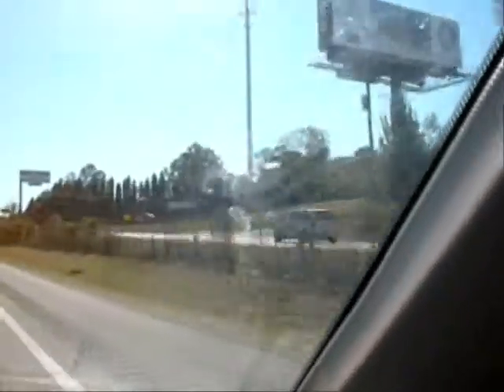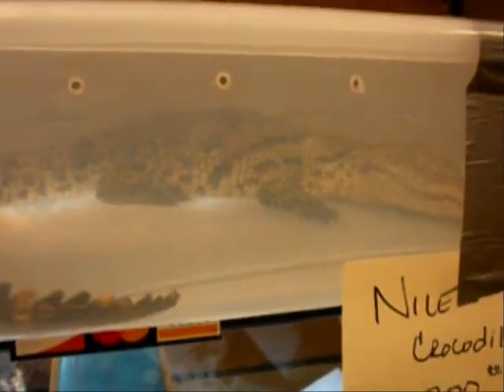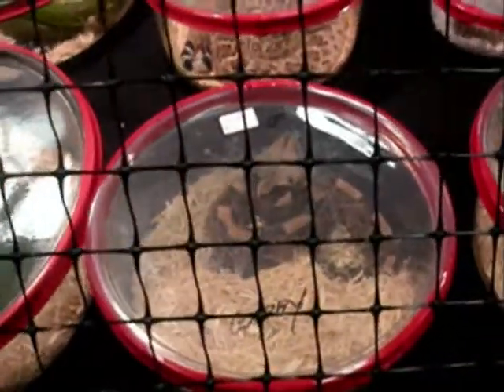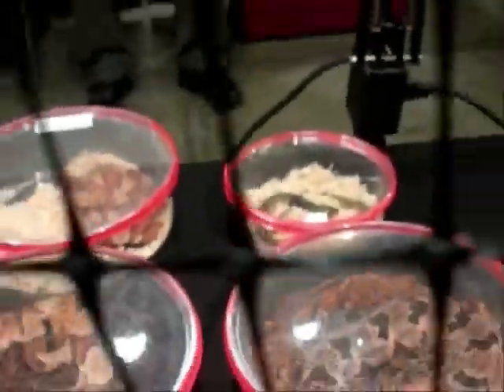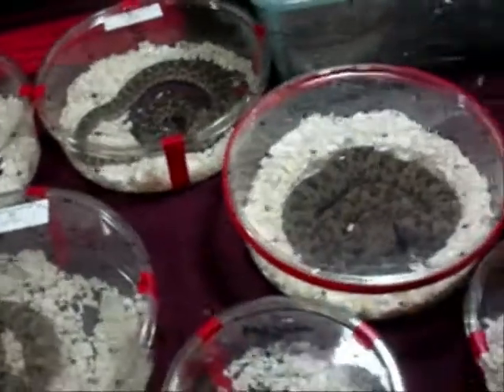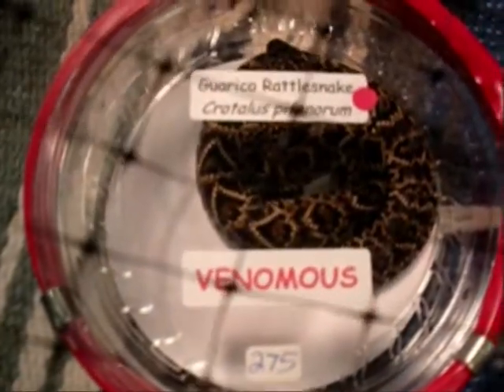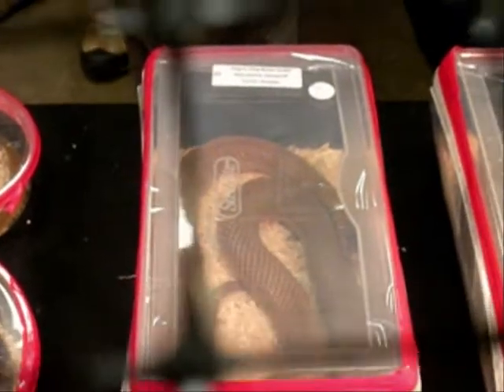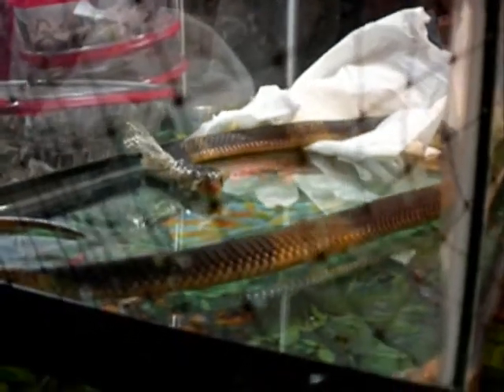Repticon Columbia part 1.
Here is part 1 of 2 videos that I shot at Repticon Columbia 11/7/10. I recorded footage of mainly the venomous section as well as a venomous presentation performed by Mr. Chuck hurd. Enjoy!